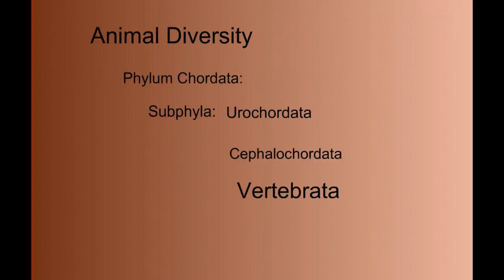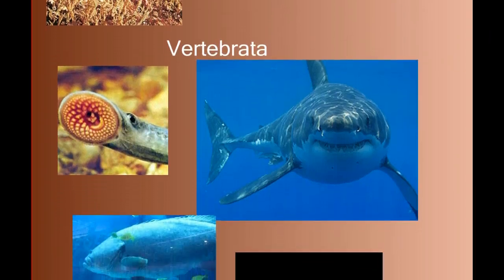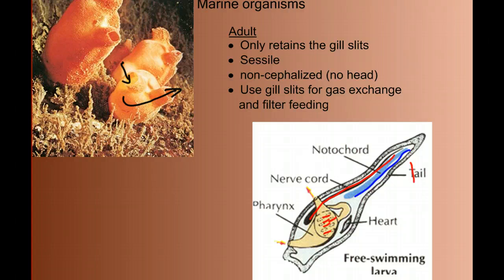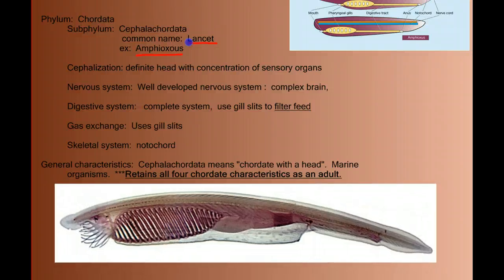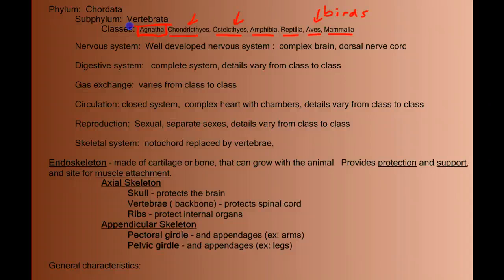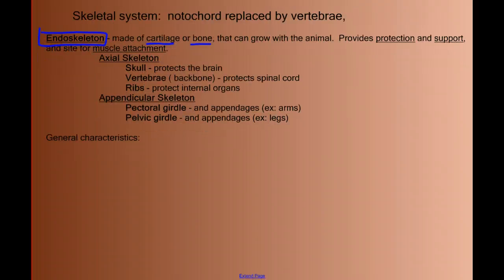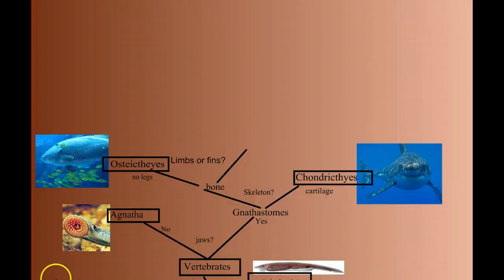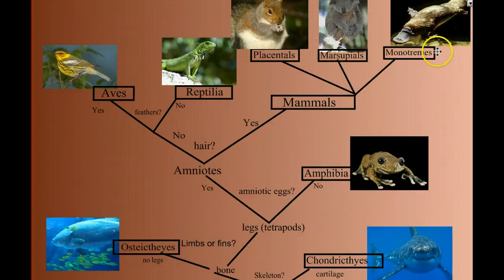Vertebrate Diversity: An Introduction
Class notes on vetebrate diversity, an introduction to the Chordate subphyla